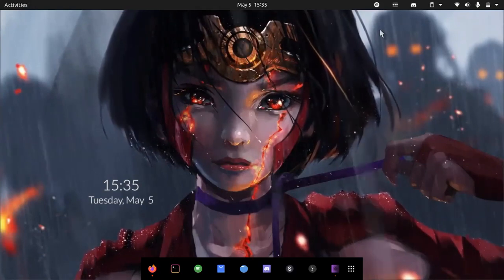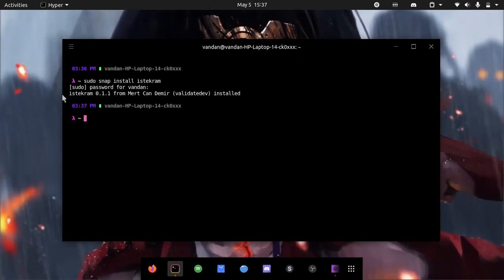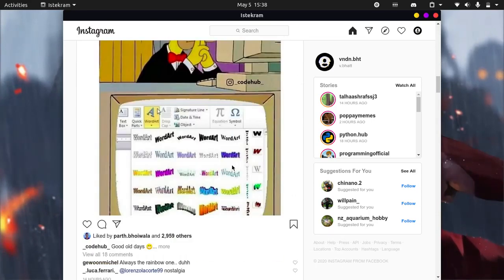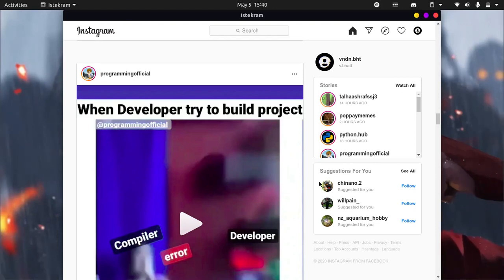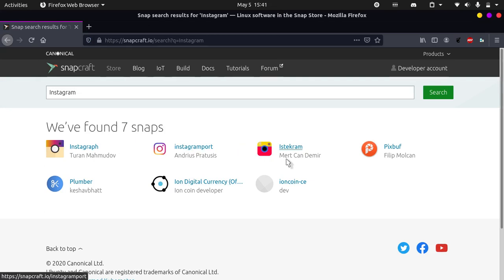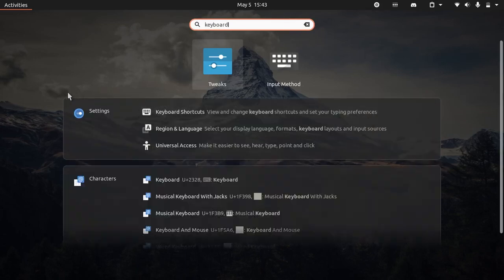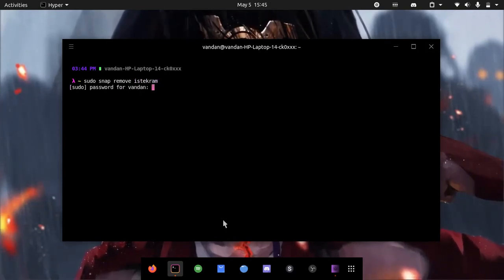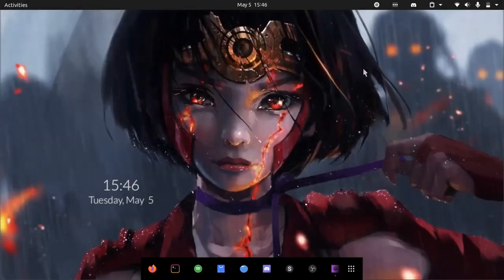Instagram on Linux!?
Best Instagram Desktop Client on Ubuntu 20.04. Easy tutorial on how to install/uninstall and set to keybind to open.